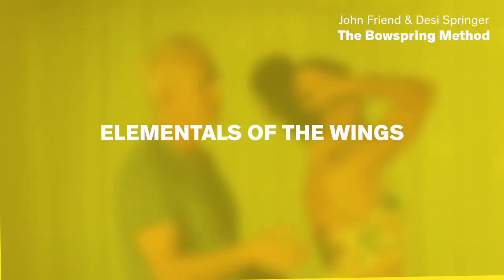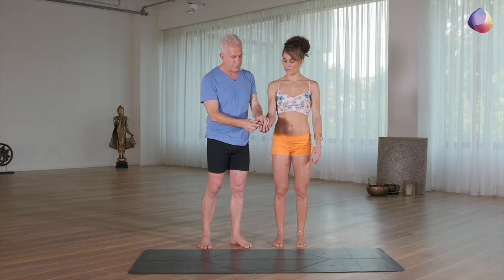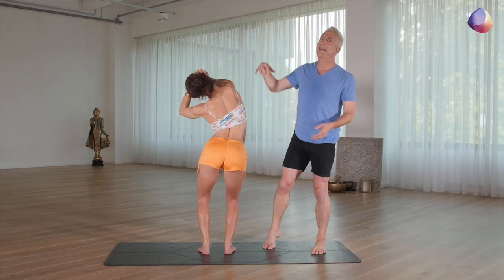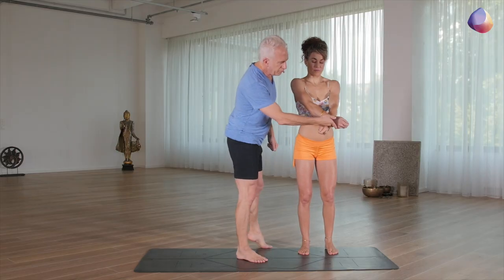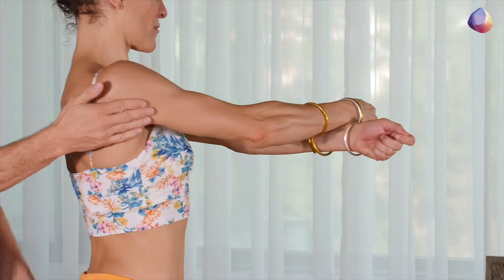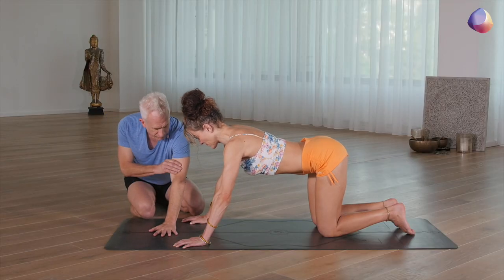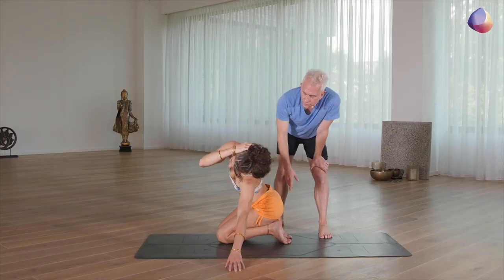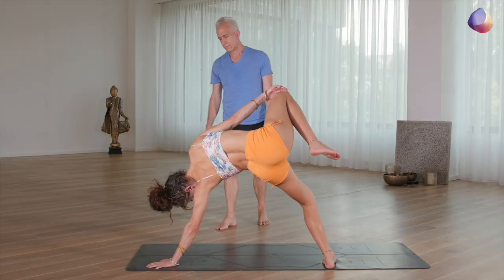Bowspring Elementals of the Wings with John Friend & Desi Springer (Official Trailer)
. Refine your yoga practice and expand into the next level with Bowspring Elementals. John Friend and Desi Springer will guide you through this course.

You can read more about Bowspring here in our Magazine

This video gives you a quick insight into John Friends & Desi Springer´s Bowspring course.

Go into the details of the wings. Focusing on the hands, arms, shoulders and their connection to the core of the body. In the Bowspring, each sequence of alignment starts in the heart, lengthening the spine and expanding the heart.

About Desi Springer & John Friend:

Desi Springer is the innovator of the Bowspring™ postural system. Desi taught modern postural yoga from 1998 to 2012, and now is sharing the Bowspring practice to a global community.

John Friend joined forces in 2013 with Desi to help systematize her Bowspring postural method of Sridaiva. He teaches at Vital as well as maintains an international teaching tour with Desi year-round.